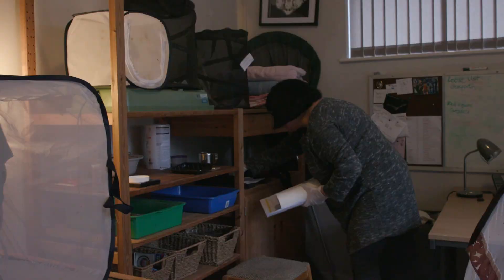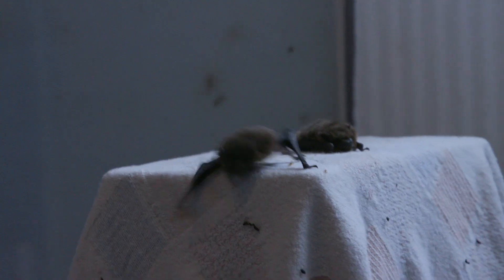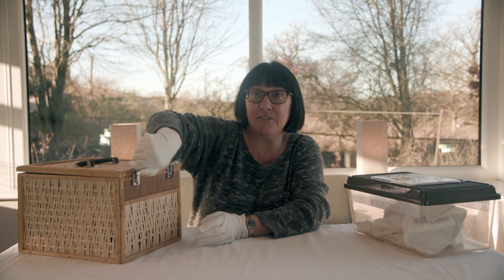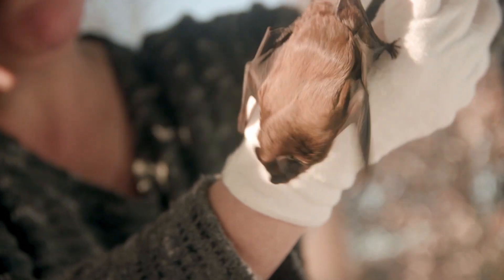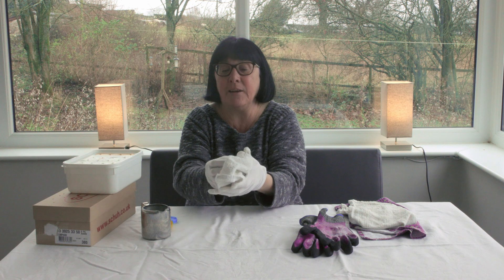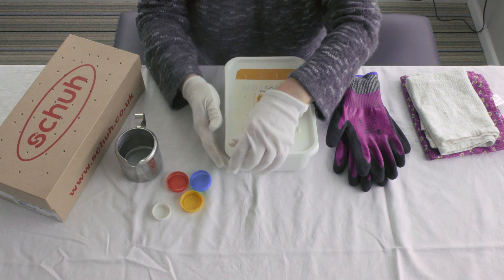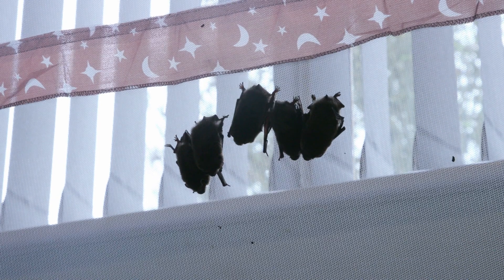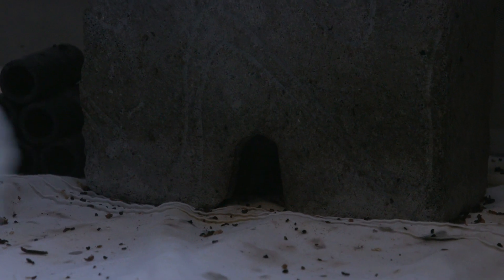Furry, Flying, Friends?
Gail Armstrong, from the North Lancashire Bat Group, talks about UK bats, and the work she does to help them.

MA Wildlife Documentary Production Assignment
2020